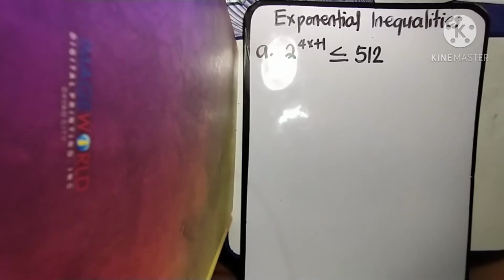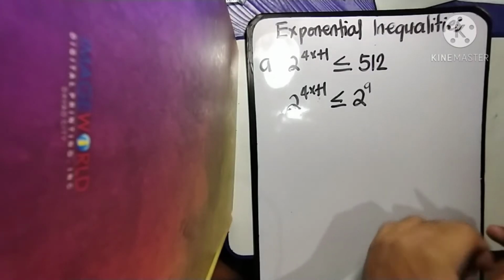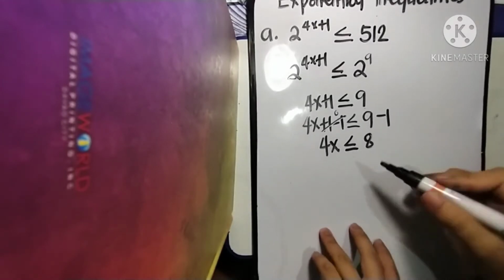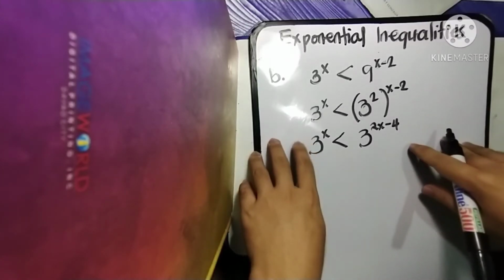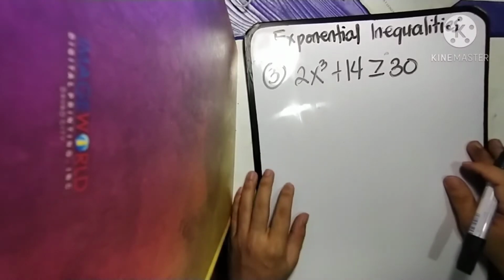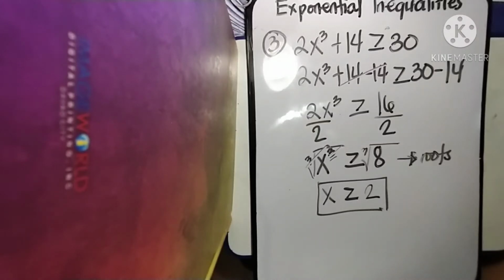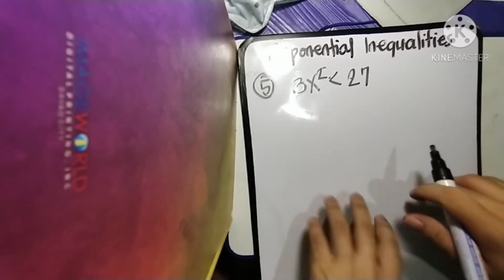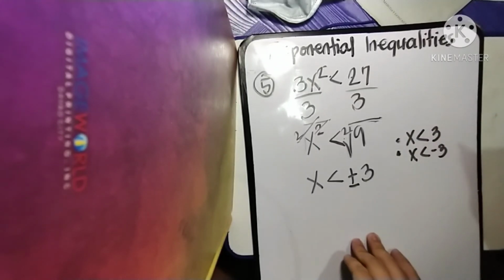Solving exponential inequalities II General Mathematics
This video discussion will help you to understand in solving exponential inequalities.